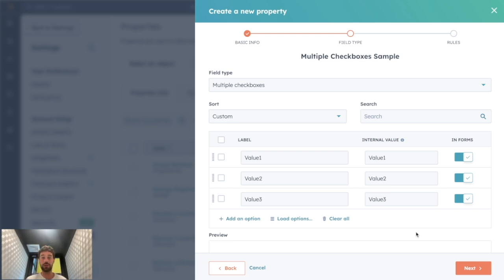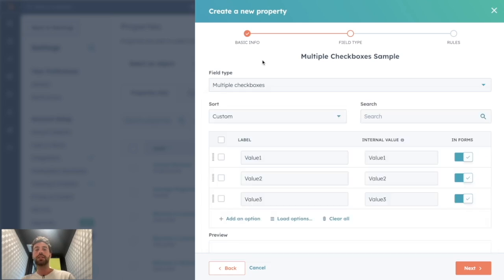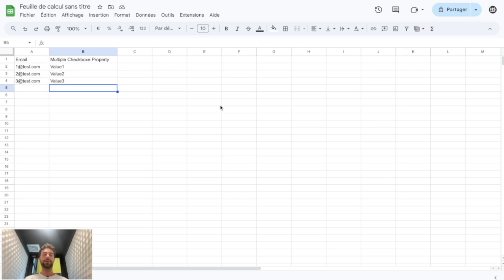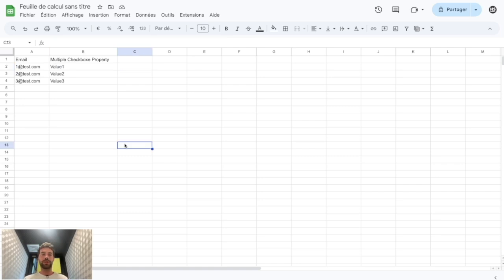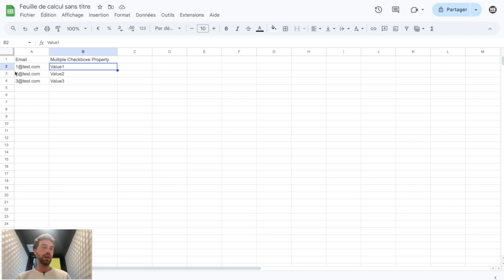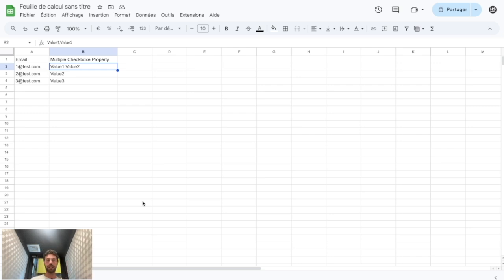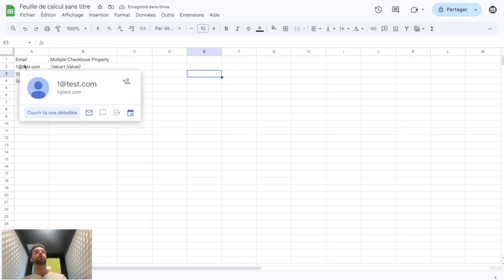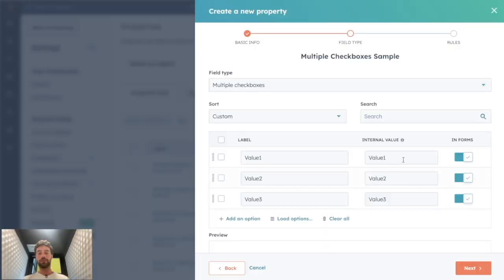Import Data to HubSpot Multiple Checkboxes Properties